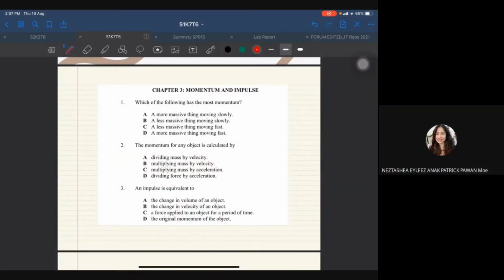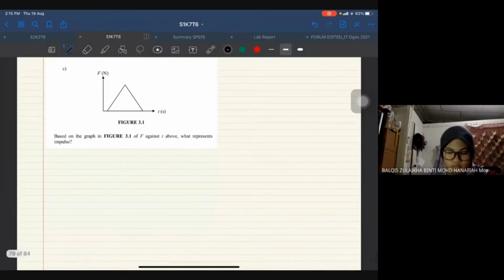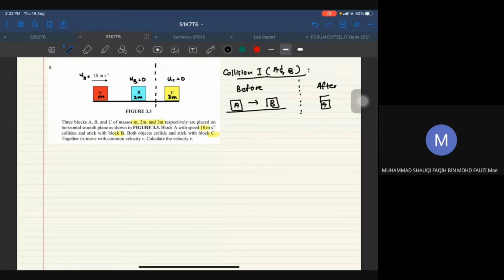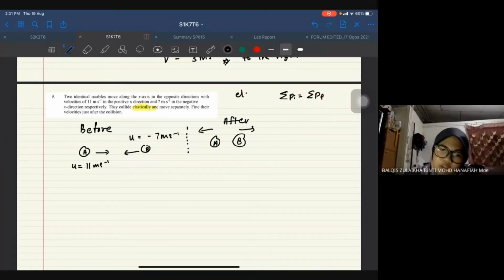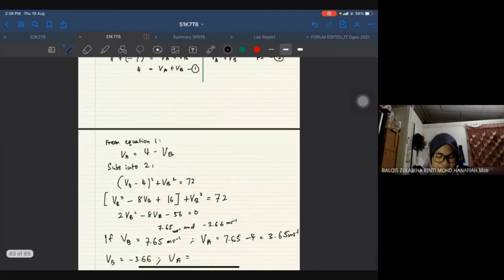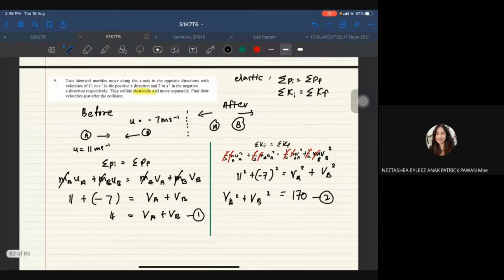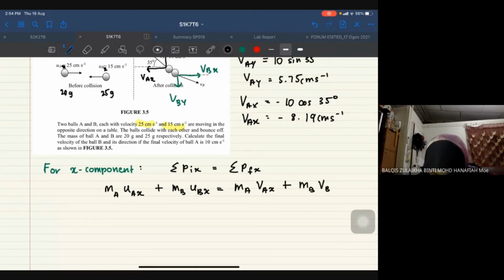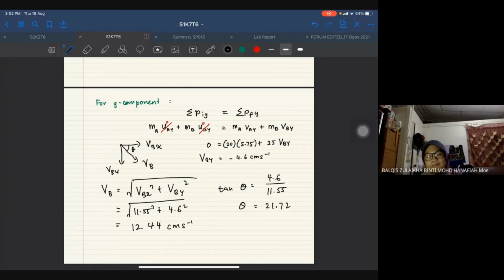SP015 Chapter 3 Momentum & Impulse Part II